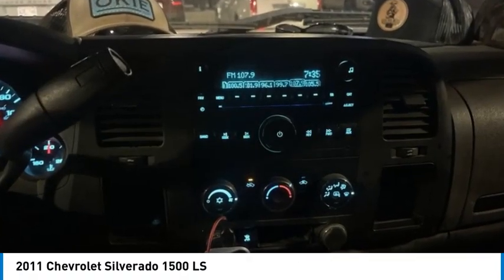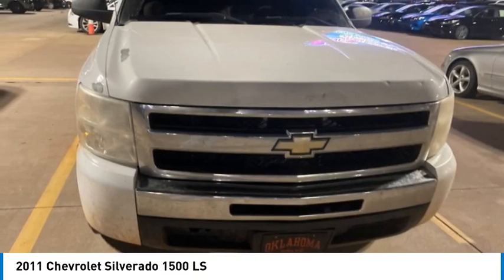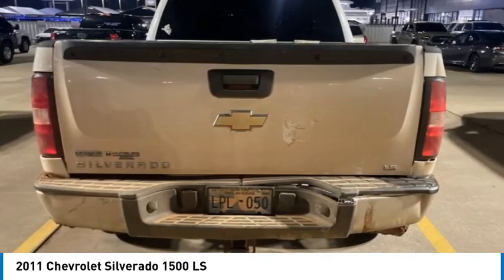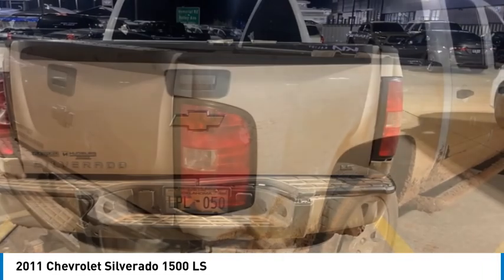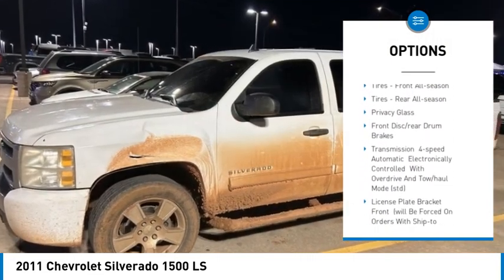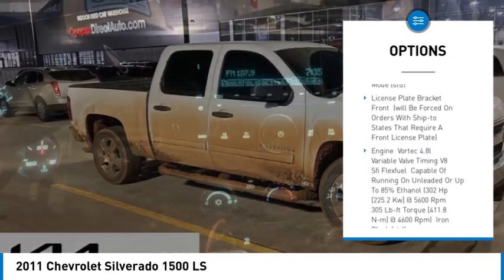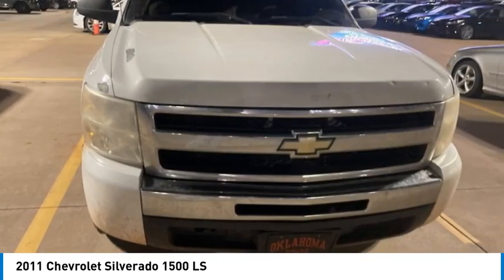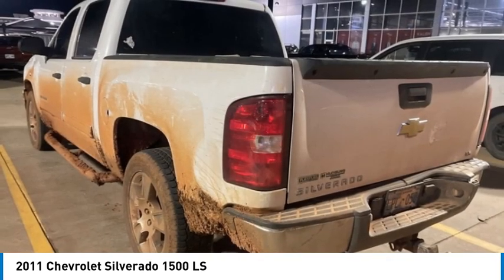2011 Chevrolet Silverado 1500 K5692C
2011 Chevrolet Silverado 1500 LS

Kalidy KIA
14205 BROADWAY EXT

KALIDY KIA!, Features and options may vary from information contained on third party listing sites, please see dealer's website or call for actual vehicle specifications.This vehicle is equipped with: Heavy-Duty Handling/Trailering Suspension Package, Heavy-Duty Trailering Package (Retail) (Heavy-Duty Auxiliary External Transmission Oil Cooler and Heavy-Duty Rear Automatic Locking Differential), LS Equipment Group (6 Speaker Audio System Feature, Body-Colored Bodyside Moldings, Chrome Grille Surround, Color-Keyed Carpeting w/Rubberized Vinyl Floormats, Driver-Side Manual Lumbar Control Seat Adjuster, Electronic Cruise Control w/Set & Resume Speed, Heated Power-Adjustable Black Outside Mirrors, Power Door Locks w/Remote Keyless Entry, Power Windows w/Driver Express-Down, Remote Keyless Entry w/2 Transmitters, and Solar-Ray Deep-Tinted Glass), Solid Smooth Ride Suspension Package, 17 x 7.5 6-Lug Chrome-Styled Steel Wheels, 3.23 Rear Axle Ratio, 3.73 Rear Axle Ratio, 6 Speakers, ABS brakes, Air Conditioning, AM/FM radio: XM, AM/FM Stereo w/MP3 Compatible CD Player, Bluetooth For Phone, Bodyside moldings, Bumpers: chrome, CD player, Cloth Seat Trim, Delay-off headlights, Driver door bin, Dual front impact airbags, Dual front side impact airbags, Electronic Stability Control, Emergency communication system: OnStar Directions & Connections, Front 40/20/40 Split-Bench Seat, Front anti-roll bar, Front Center Armrest w/Storage, Front License Plate Bracket, Front reading lights, Front wheel independent suspension, Fully automatic headlights, Heated door mirrors, Illuminated entry, Leather-Wrapped Steering Wheel, Low tire pressure warning, Occupant sensing airbag, Overhead airbag, Overhead console, Panic alarm, Passenger door bin, Passenger vanity mirror, Power door mirrors, Power steering, Power windows, Radio data system, Rear reading lights, Rear seat center armrest, Rear step bumper, Remote keyless entry, Security system, Speed control, Split folding rear seat, Steering Wheel Mounted Audio Controls, Tachometer, Tilt steering wheel, Traction control, Variably intermittent wipers, and XM Radio.Welcome to Kalidy Kia in Edmond, OK. All of our cars are hand picked and inspected for your piece of mind. This Silverado 1500 from Kalidy Kia in Edmond, OK comes standard with our exclusive Kalidy Kia Friends for Life Service Treatment.Reviews:* If you need to tailor your pickup truck to your exact requirements, the 2011 Chevrolet Silverado enables you to do just that with a wide variety of configurations, bed lengths and trim levels. The Silverados V8 engine lineup offers Active Fuel Management technology, Flex-Fuel E85 capability and even a hybrid model. Source: KBB.com* Smooth and quiet ride; comfortable seats; powerful V8 options; comprehensive standard safety equipment. Source: Edmunds